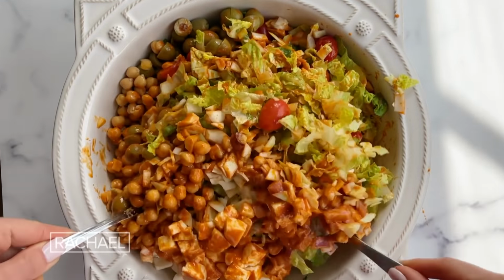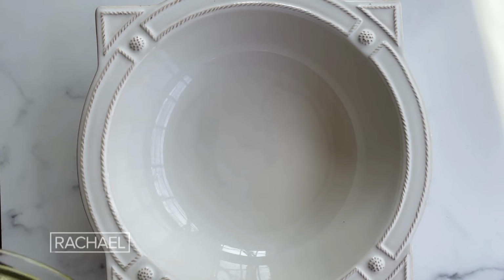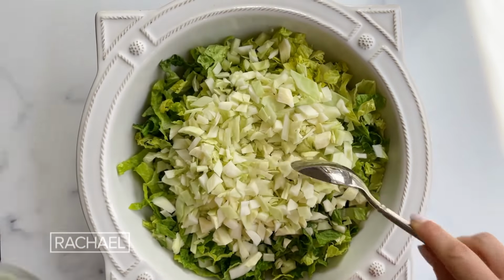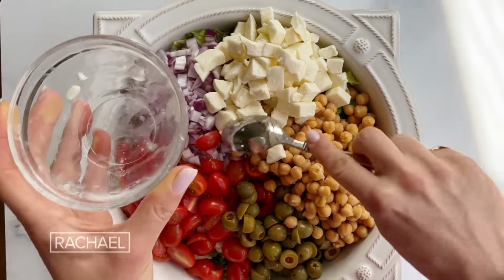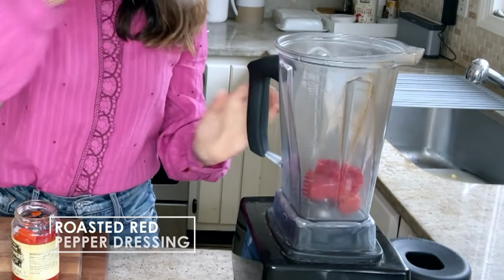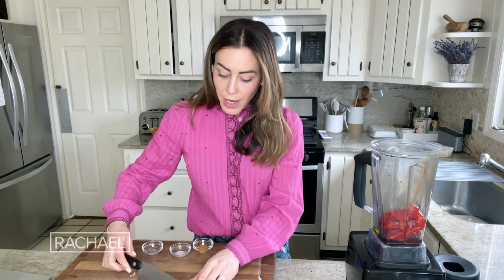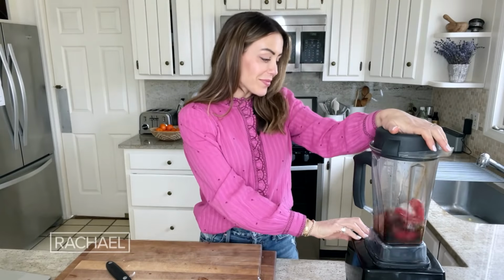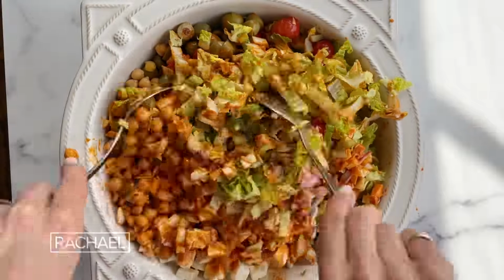How to Make the TikTok-Famous Mediterranean Chopped Salad with Roasted Red Pepper Dressing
Watch chef and TikTok star Kathleen Ashmore show you how to make one of her viral recipes: chopped salad with roasted red pepper dressing.